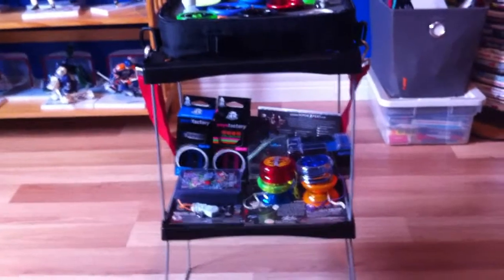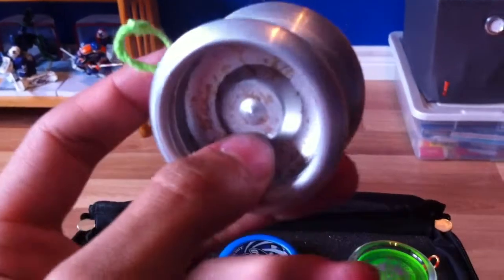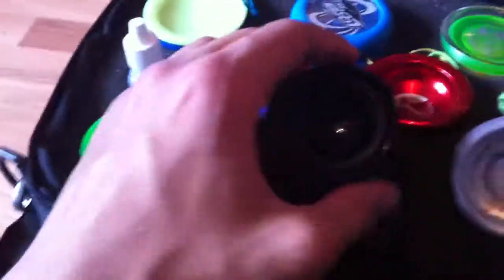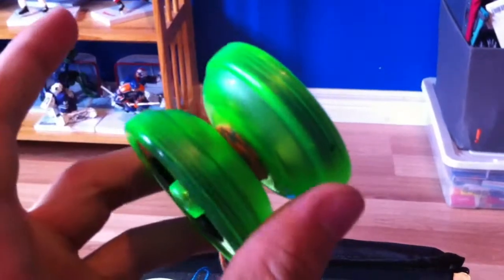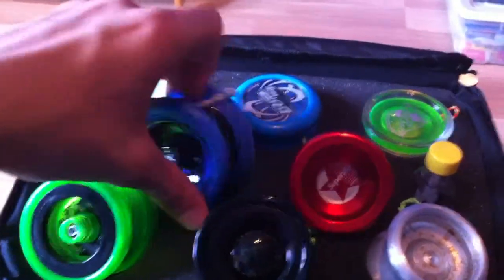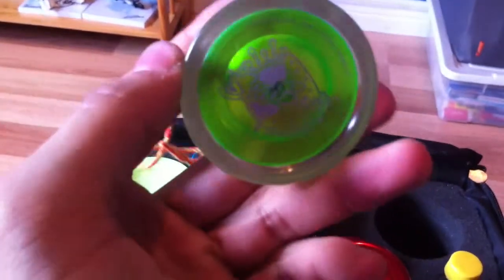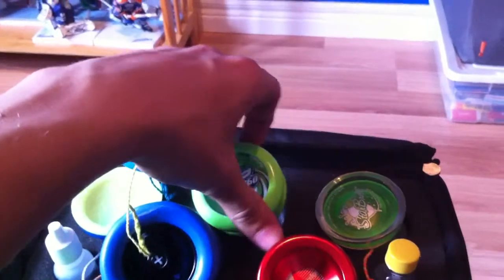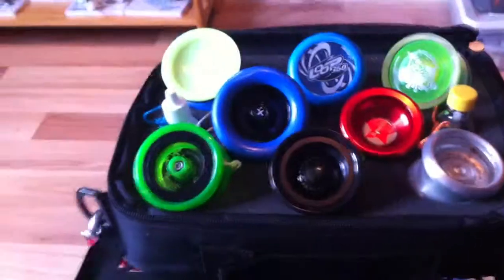yoyo case update 2015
my updated collection of most used throws 2015 just now being published